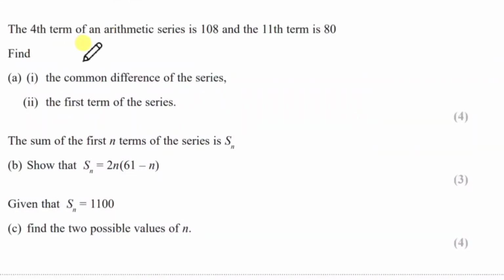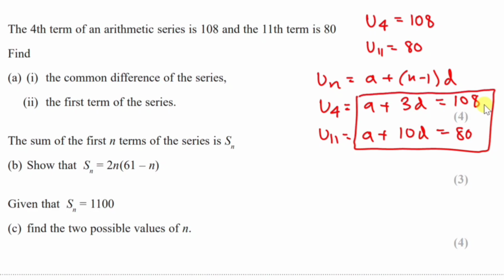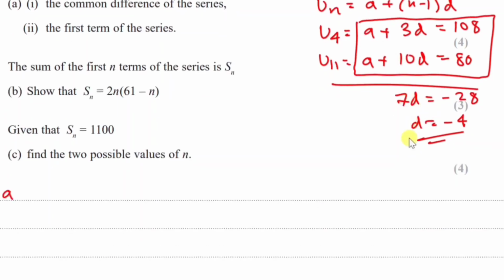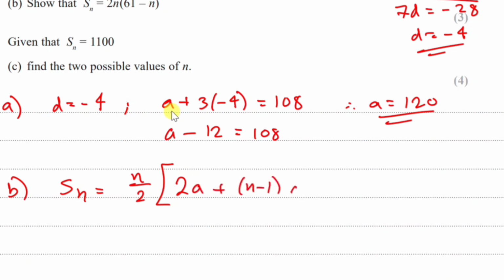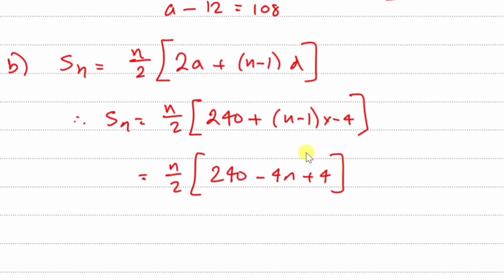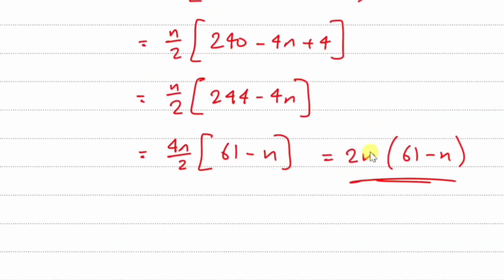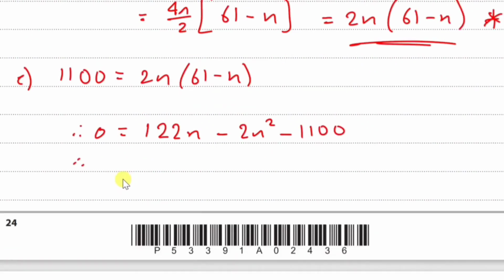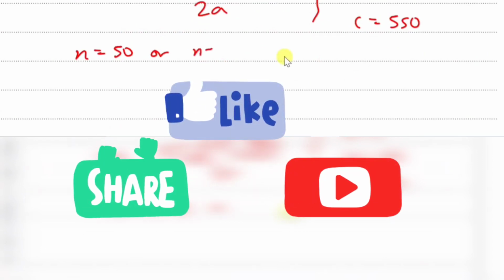Arithmetic Series: Exam Problem | IGCSE Further Pure Maths